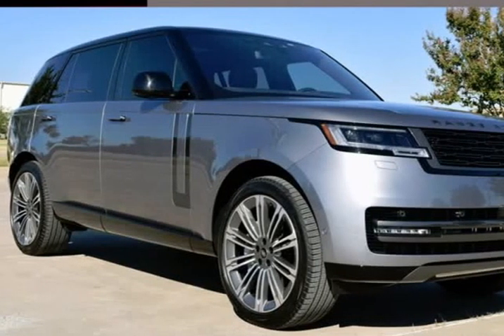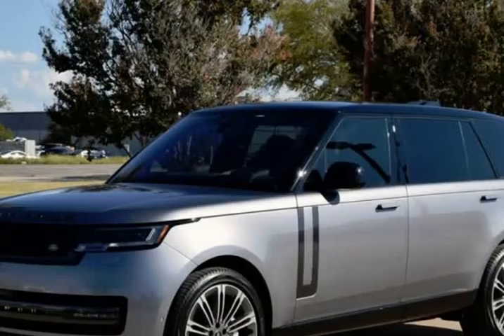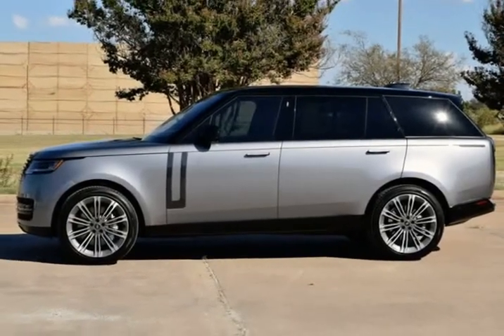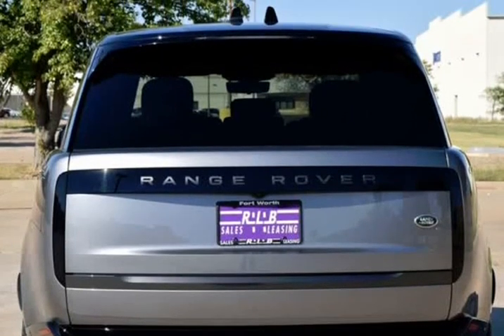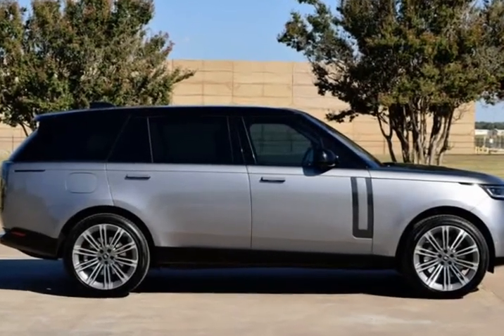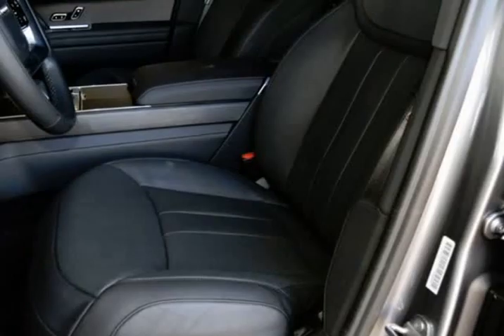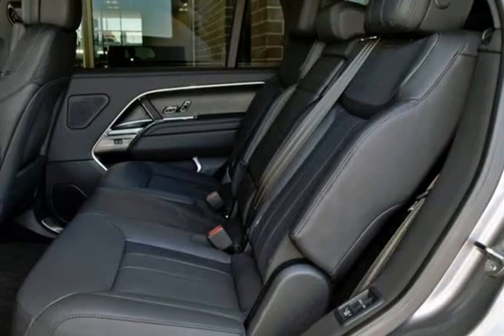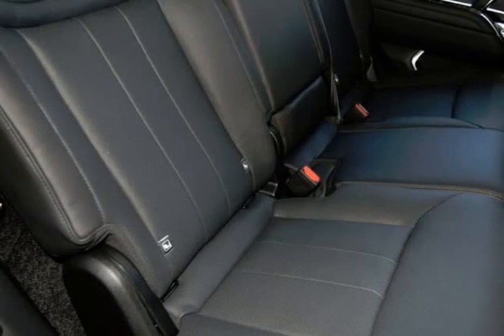2023 Land Rover Range Rover LWB SE (Ft. Worth, Texas)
2020 S. Cherry Lane
Ft. Worth